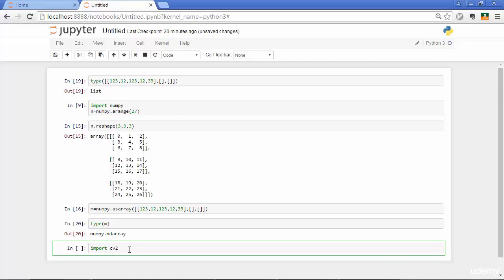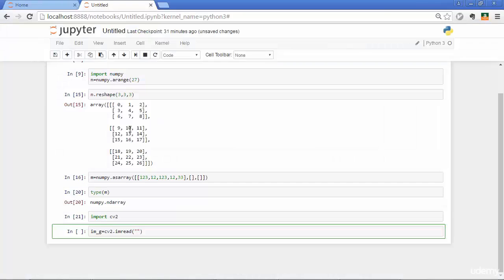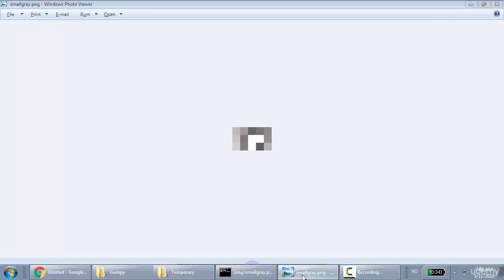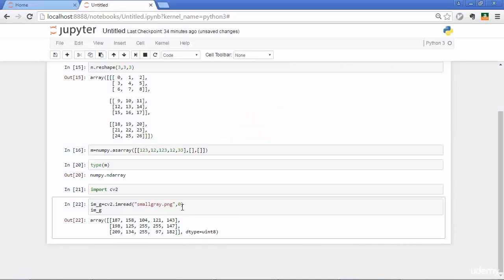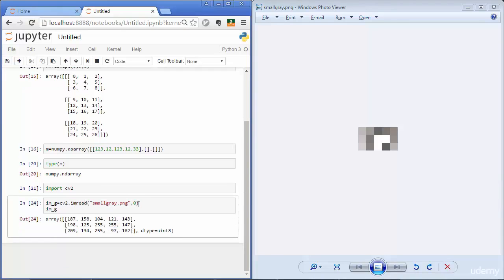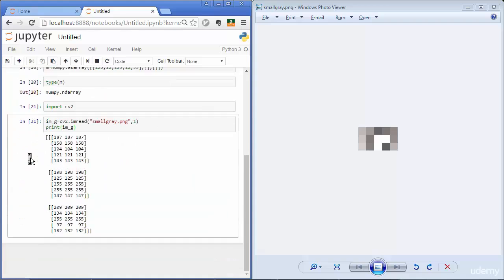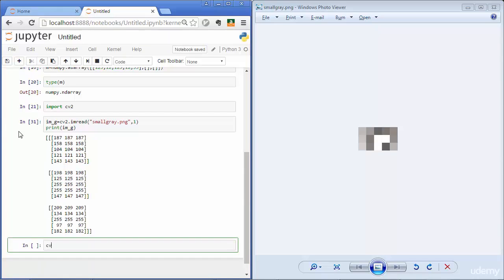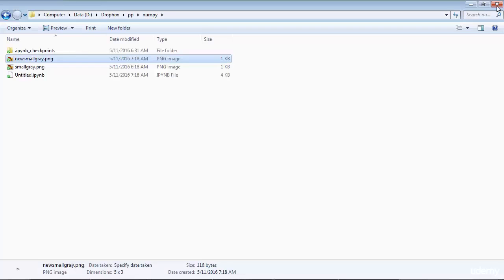Images to Numpy and Vice versa - 2